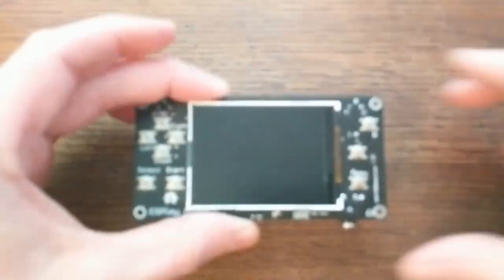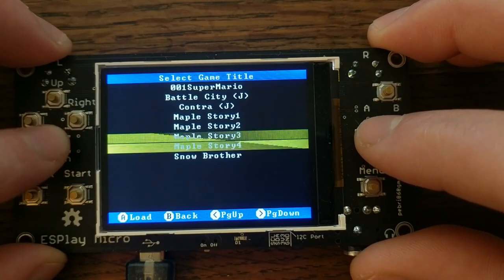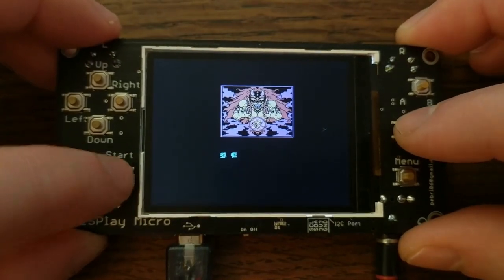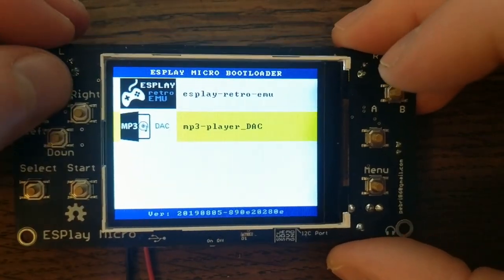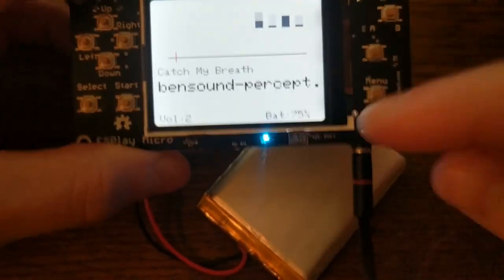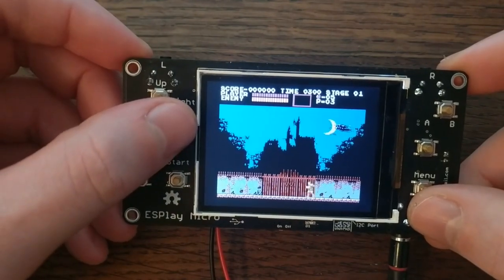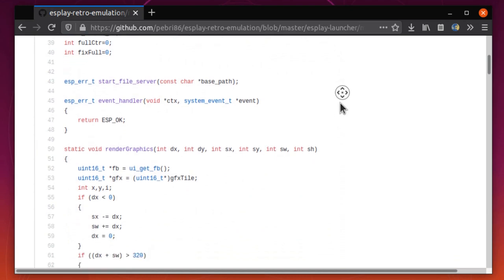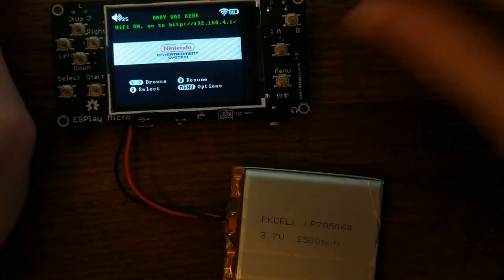ESPlay Micro: Open Source ESP32 Game Console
Today we'll take a look at the ESPlay Micro, an open source game console built around the ESP32 WROVER SoC. Aside from being a lightweight game console for retro emulation these boards also make for a great development platform to learn low level systems programming. The hardware and software are both open source and pretty straightforward.

PS: these would make for an awesome Christmas present for anyone into gaming or making.